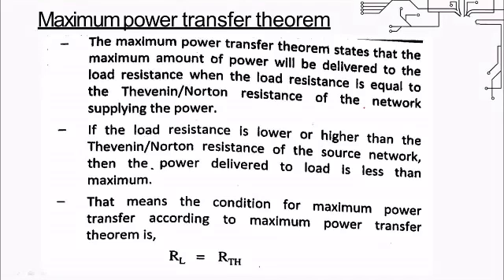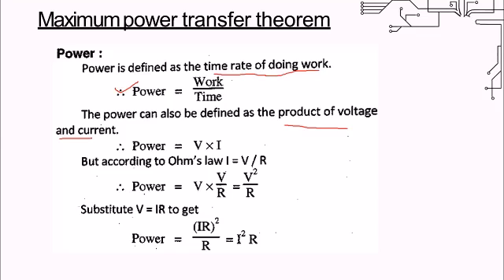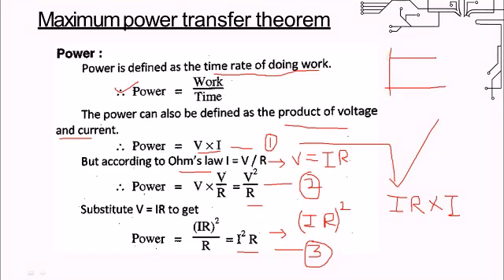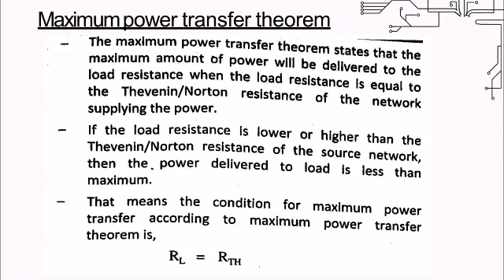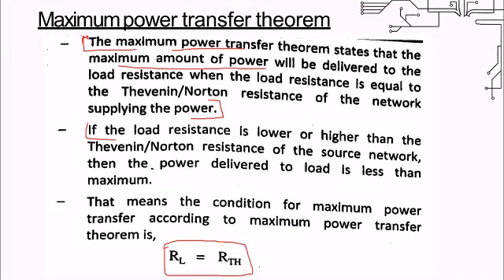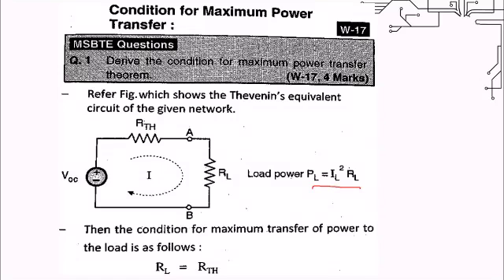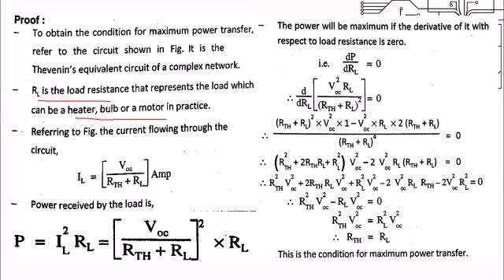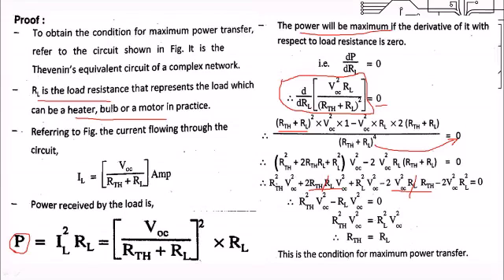Lecture 11 Network Theorems ECI and ECN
This video describes the concept of Maximum Power Transfer Theorem and Condition for Maximum Power Transfer is also derieved.